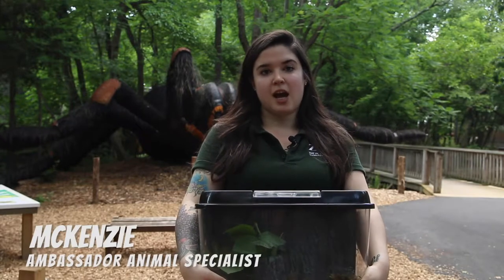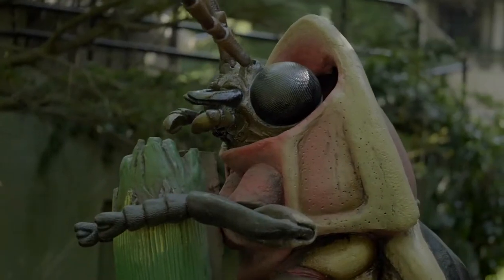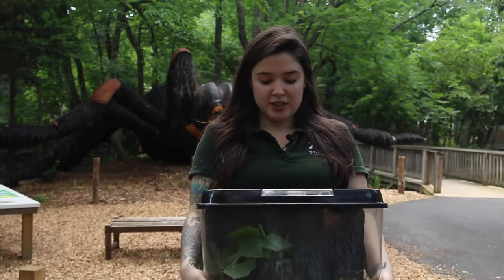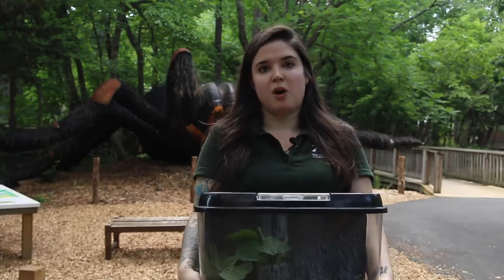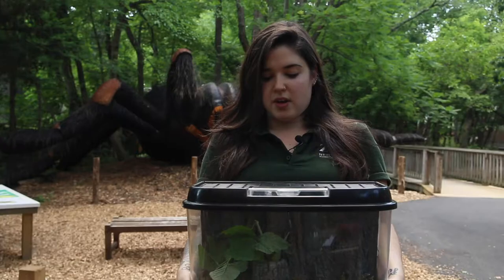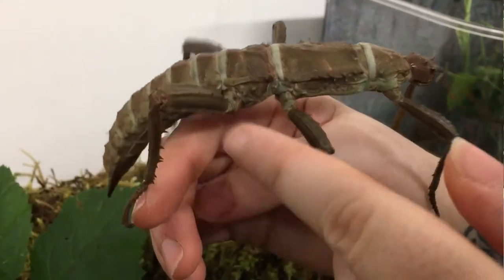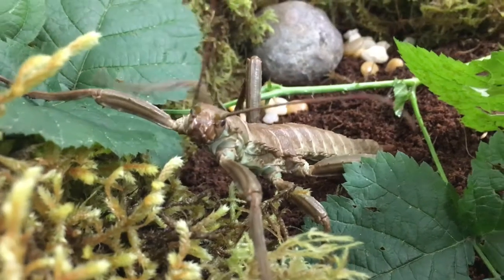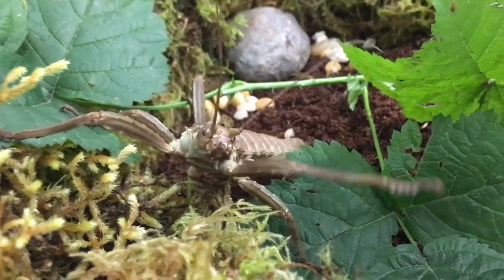Small but Mighty: Meet the thorny devil stick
They're small in stature, but mighty in their "superpowers"! In honor of our Wicked BIG Bugs exhibit, open through Labor Day, we'll be introducing you to some of our incredible friends from our insect Animal Ambassador group, in our series “Small but Mighty”. Today, get to know the thorny devil stick insect with Animal Ambassador Specialist McKenzie.